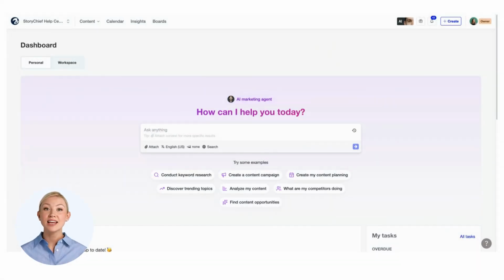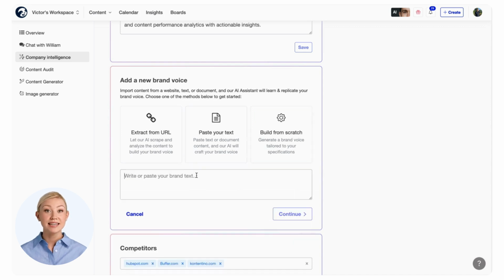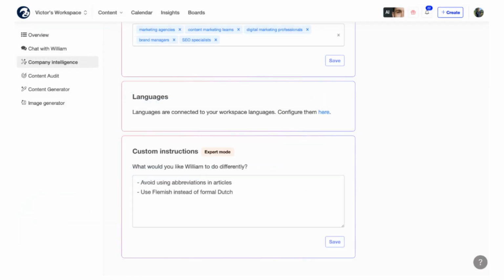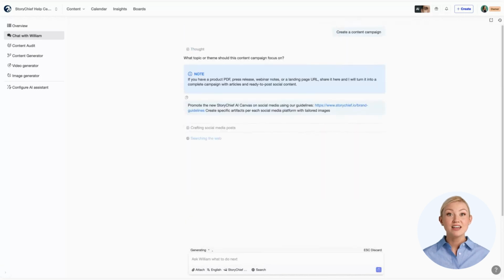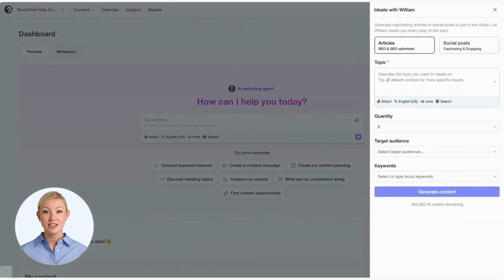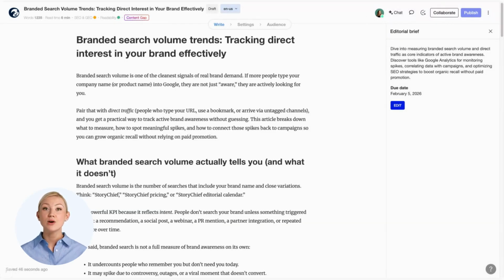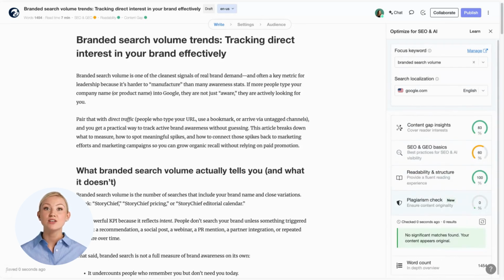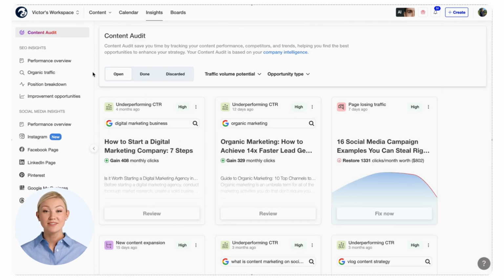StoryChief Academy - William AI Content Agent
Welcome to the StoryChief Academy! In this video, we'll explore how to collaborate with William, our AI content agent. He's available 24/7 to help you generate start-to-end content campaigns, do keyword research, draft your strategy, create content, analyse performance, generate visuals and much more.

Learn how to:
00:00 Getting started
00:27 Personalize your William AI Assistant configuration page
02:45 AI Canvas
04:04 AI content generation
04:47 Content gap insights, SEO & GEO, and plagiarism check
06:07 AI image generation
06:32 AI video generation
06:52 AI content audit
07:06 Outro

Transform your content strategy with William AI!